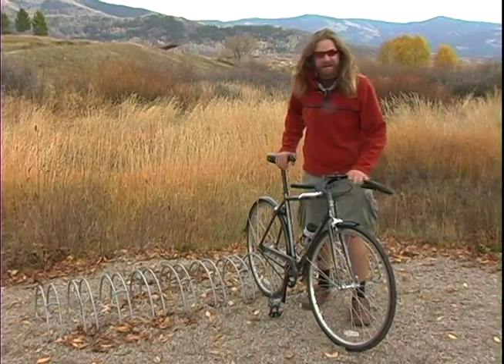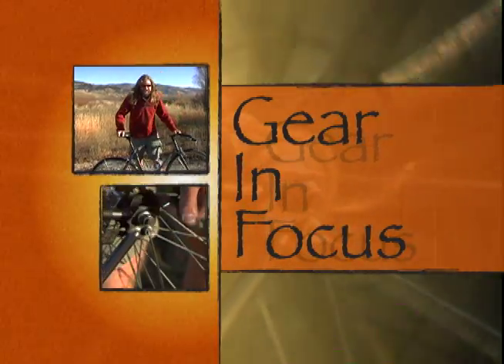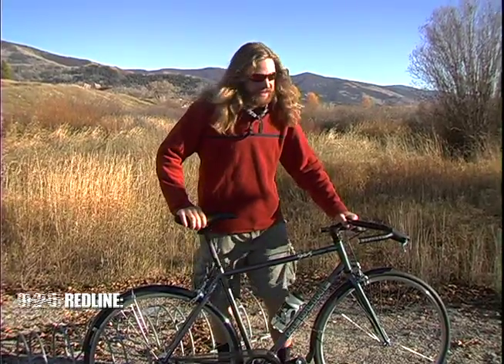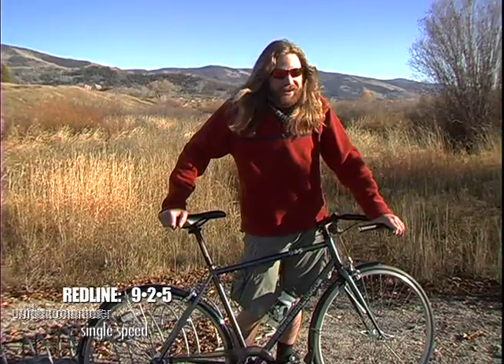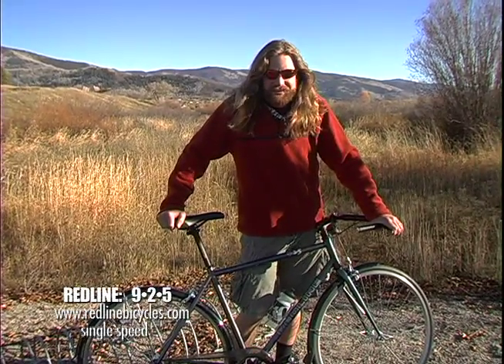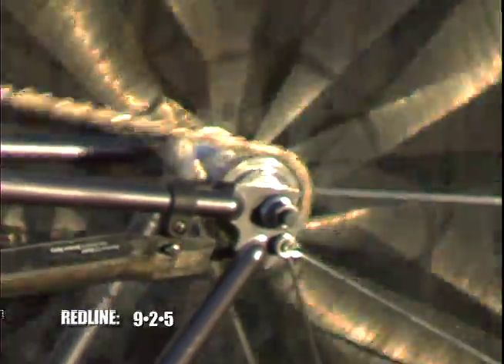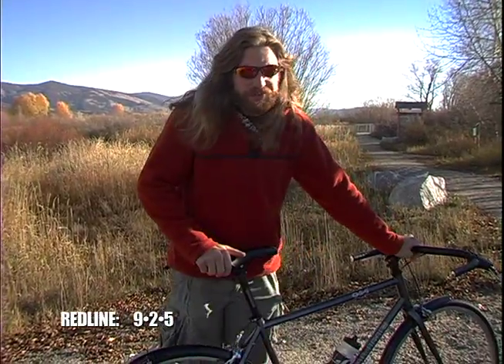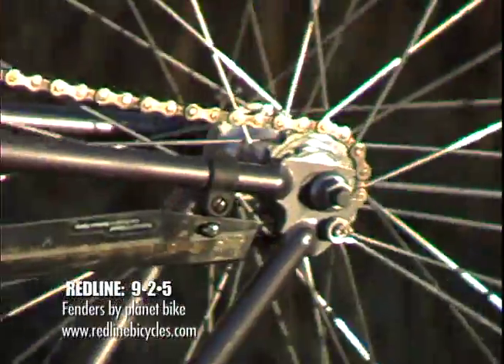Cycling Steamboat - Redline 925 Gear in Focus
Here's a quick run down on Redline's single speed commuter bike in beautiful Steamboat Springs, Colorado.